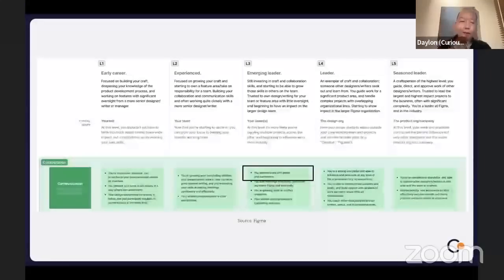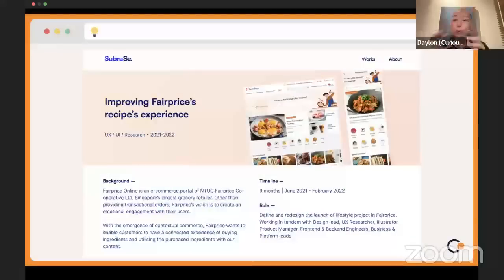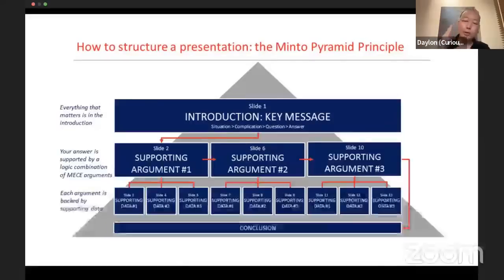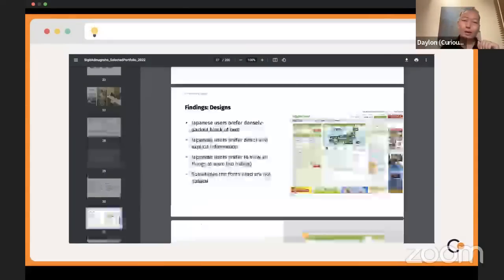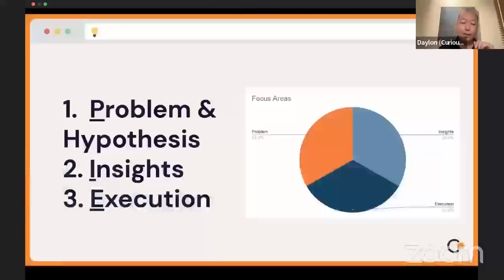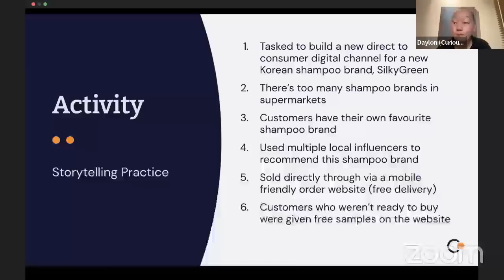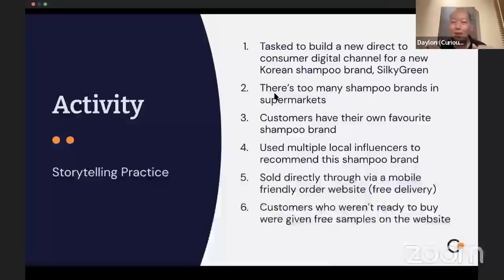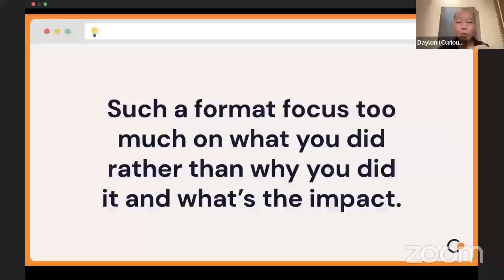Storytelling in Portfolio Building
Hear Daylon cover these topics during this webinar:
- How storytelling opens up more job opportunities as a UX designer
- Three little known storytelling frameworks that helps you write better emails and tell better stories
- Live storytelling practice and coaching to help you gain improvement

CuriousCore is a UX education institute specialising in helping mid-career professionals break into the User Experience (UX) Design industry and business leaders to learn the fundamentals of Human-Centered Design (HCD) to solve business challenges.

The founder of CuriousCore, Daylon Soh, founded the company to solve the problems that plague higher education for vocational disciplines like design. Daylon enjoys sharing with change agents the value of data-driven design and cares deeply about how digital products and services affect our daily lives. Students of his past programs work at organisations like Alibaba, Shopee and GovTech as senior UX designers today.

Join him live for a very special webinar on how to build your portfolio with the elements of storytelling. Watch him discuss topics related to the storytelling framework and do a live demonstration during this 1-hour webinar, happening 10 May 2023 (Wednesday) at 8.00PM SGT.